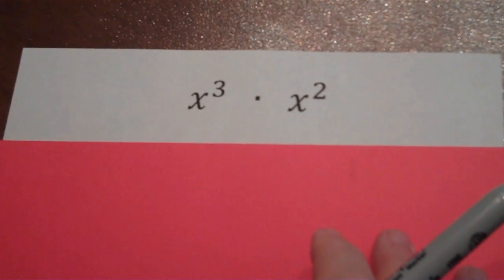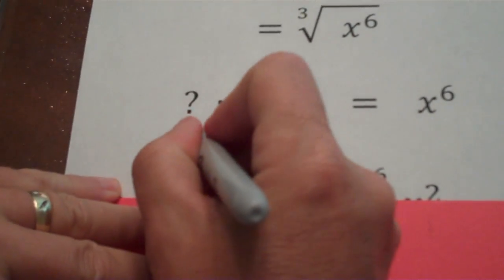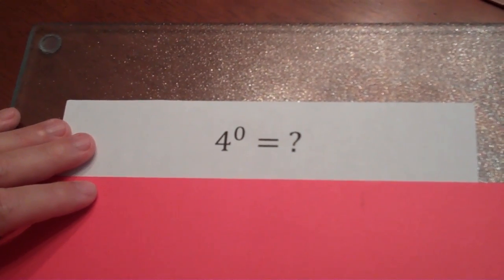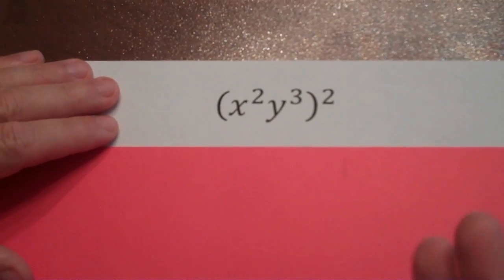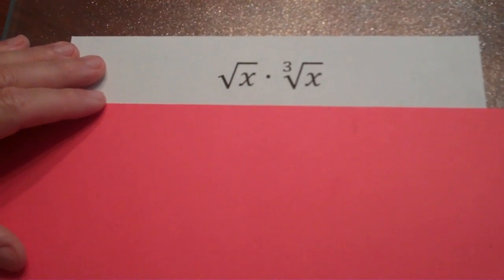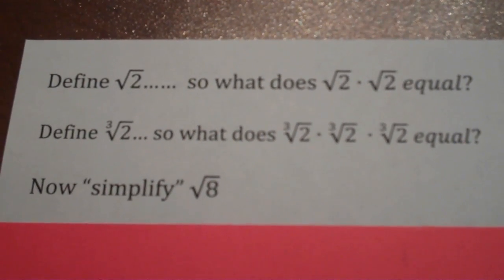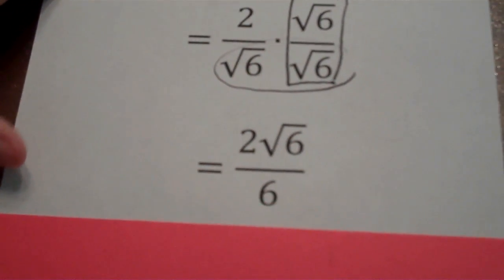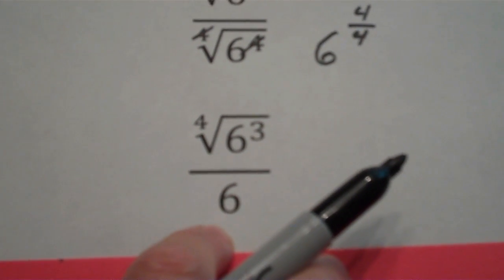Rules of Exponents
Video explains basic properties of exponents and does several examples.